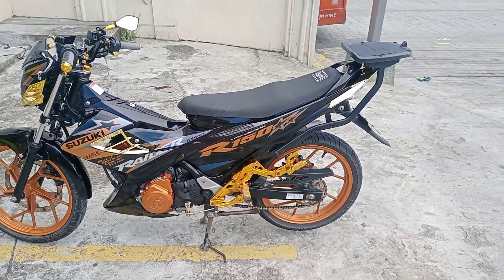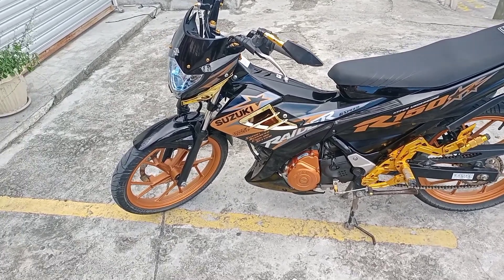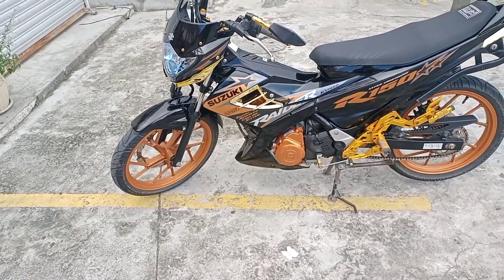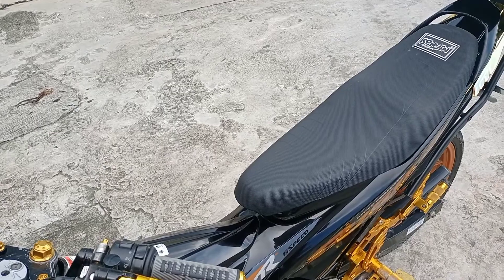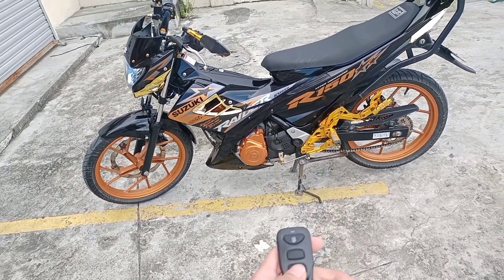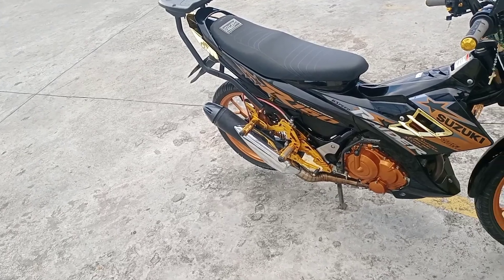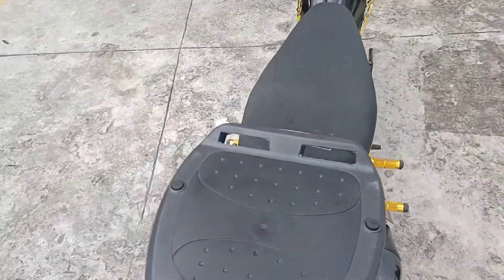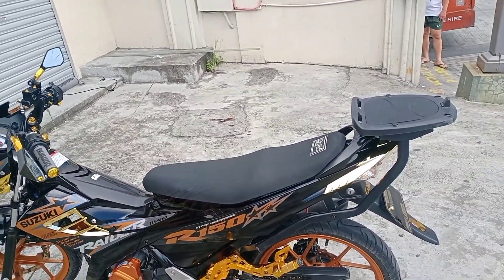RAIDER 150 BLACK GOLD. SUBUKAN NYO TO PARA IWAS NAKAW ANG MOTOR NYO.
Tittle:RAIDER 150 BLACK GOLD. SUBUKAN NYO TO PARA IWAS NAKAW ANG MOTOR NYO.